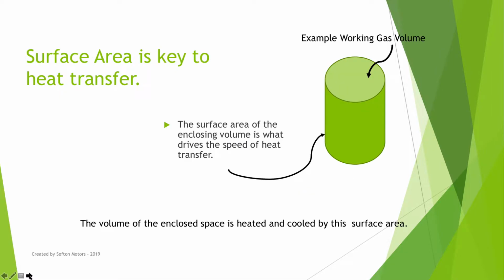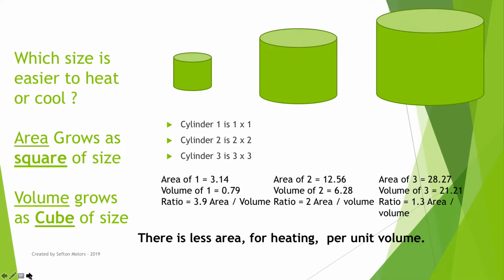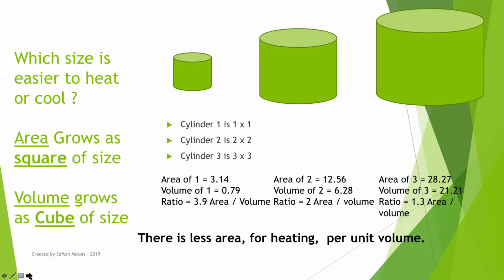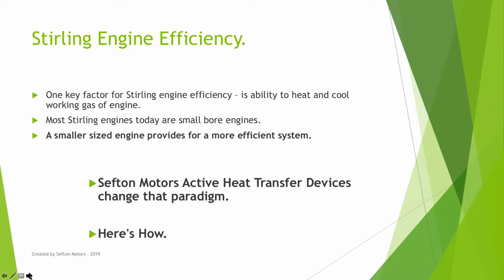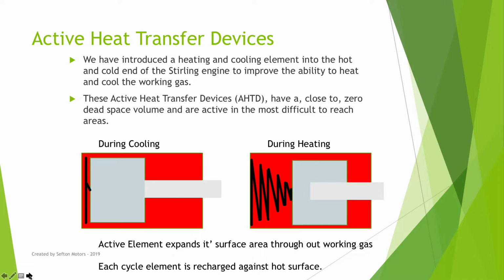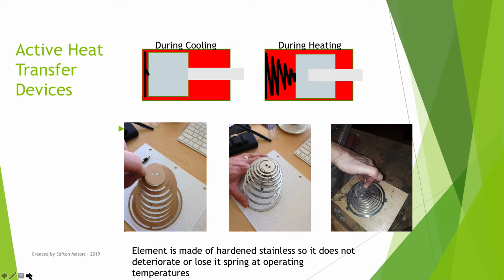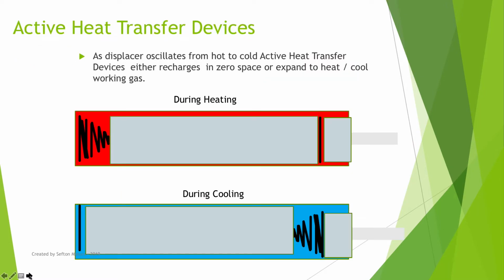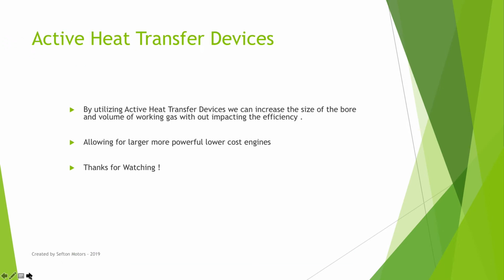Sefton Motors - Active Heat Transfer Device Tech Talk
Here we have a short discussion on our Active Heat Transfers Devices that we use in our heat engine, The Melvin.